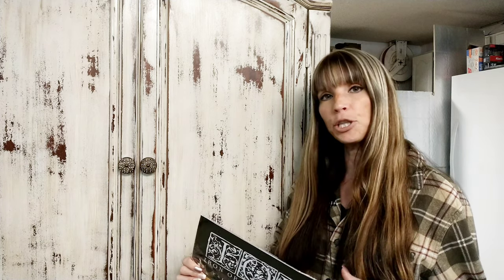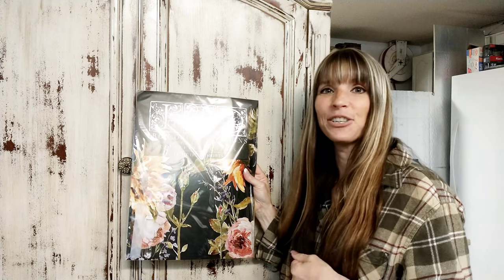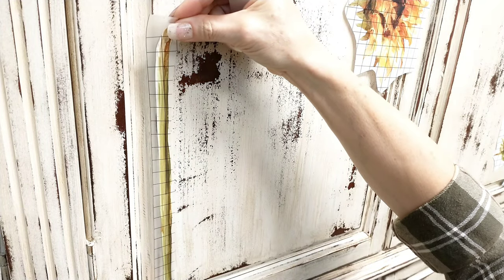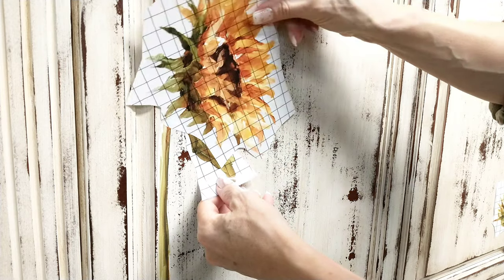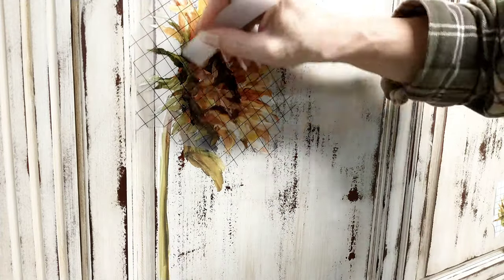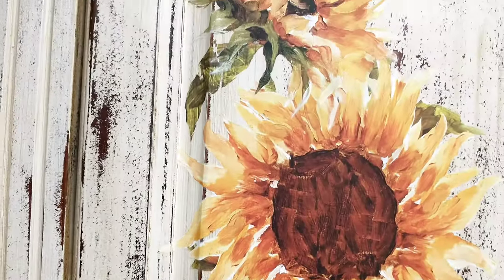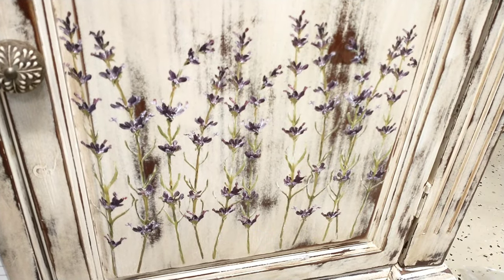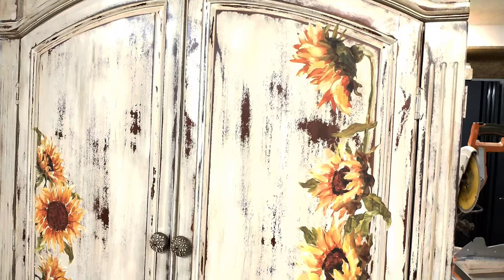Iron Orchid Designs IOD Furniture Flip Armoire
I purchased Iron Orchid Designs flower decals to upcycle an armoire that Chris and I found on the side of the road.  The decals were $39 from Etsy.  I show you just how easy it is to apply these flowers to this armoire and how much added character it gives the piece.

Chris and I are hoping to throw it back onto the open market and sell this armoire for a nice profit!